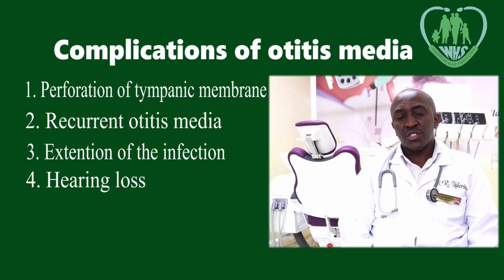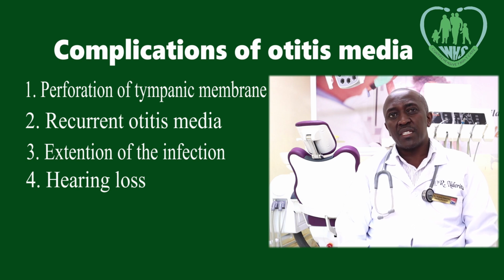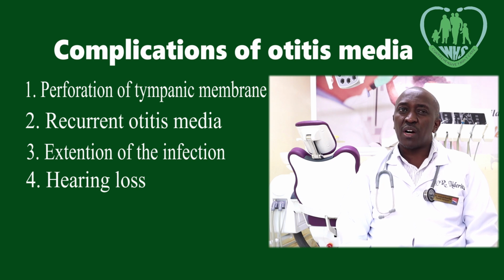Health Education series/Episode 29...OTITIS MEDIA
The Aim of this video is to create public health awareness and understanding about OTITIS MEDIA .please like and share Wellness Health Services your health our priority .For more information Contact us at 📞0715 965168O